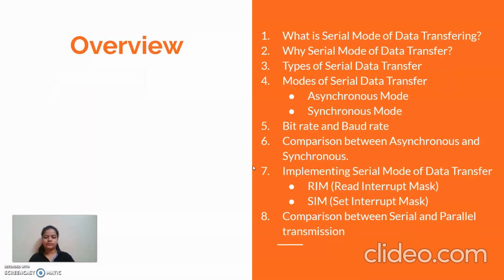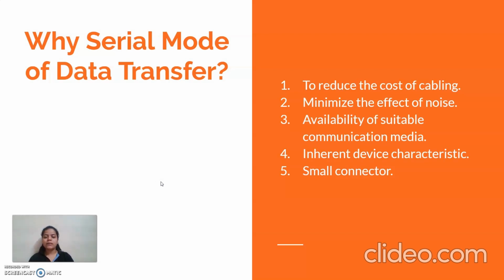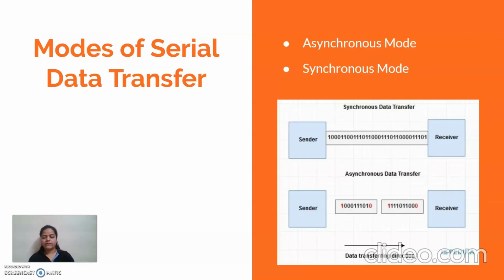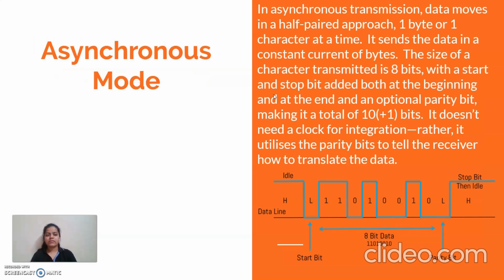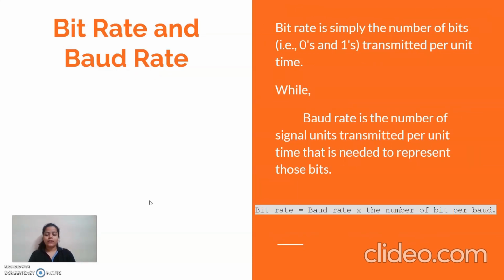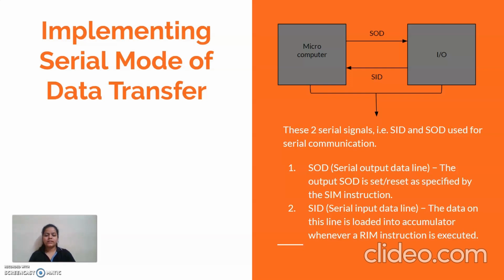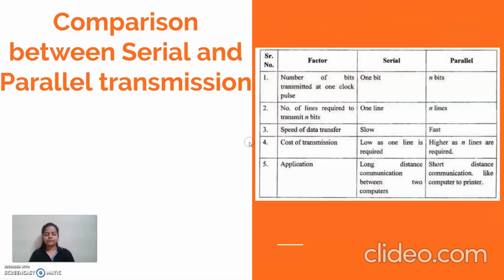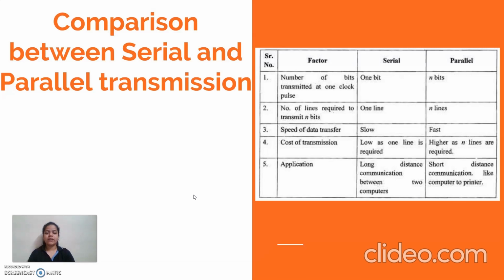Serial Mode Data Transfer 8085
The Video is made by Ms. Shruti Sharma MSc. Integ. Student, Physics, IITR.